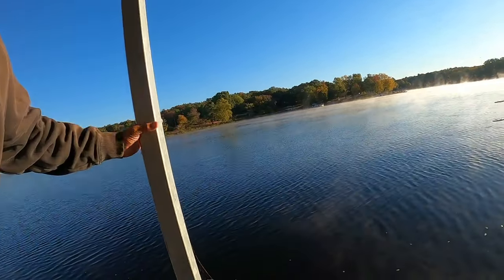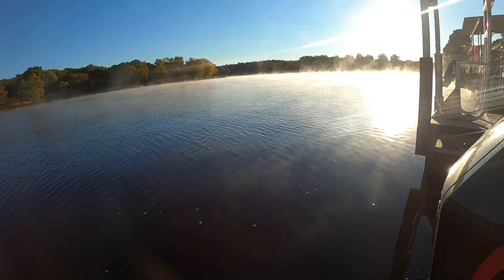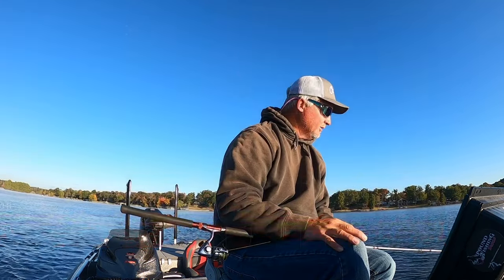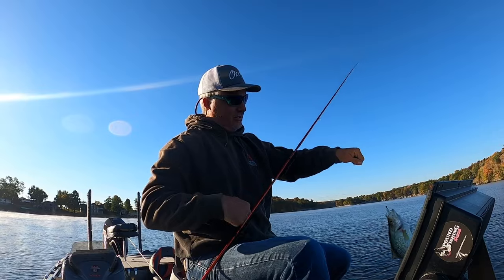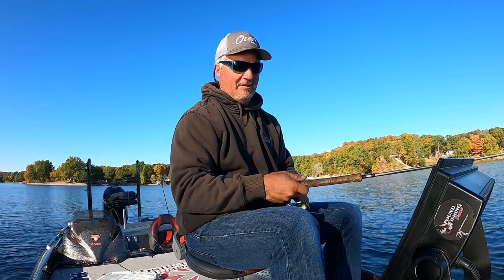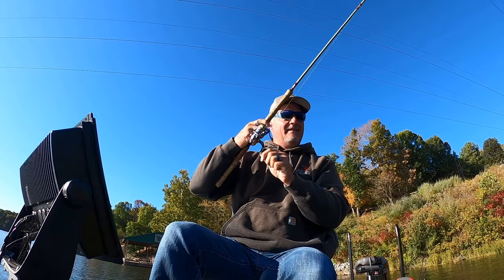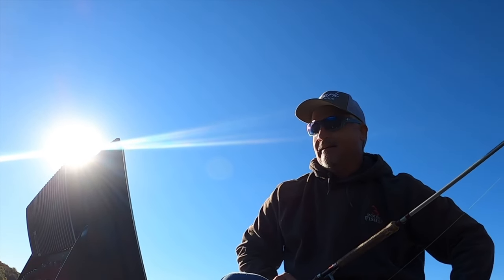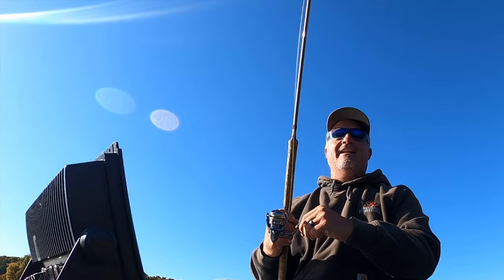LiveScope Tweaks that work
Small changes that make a big difference on Live sonar